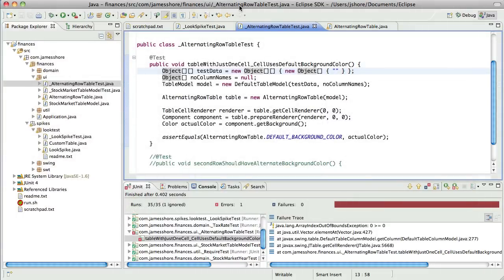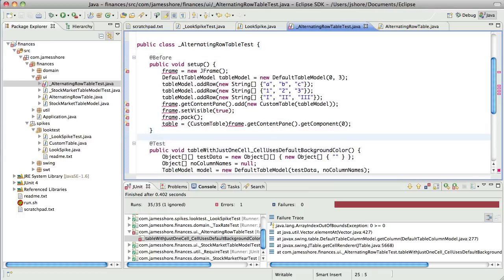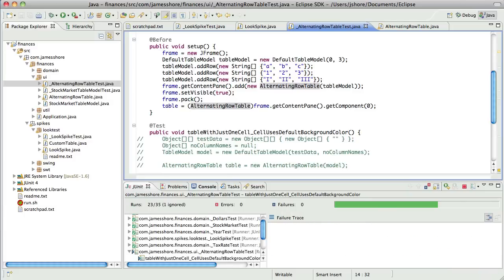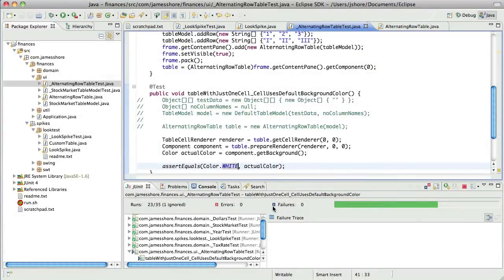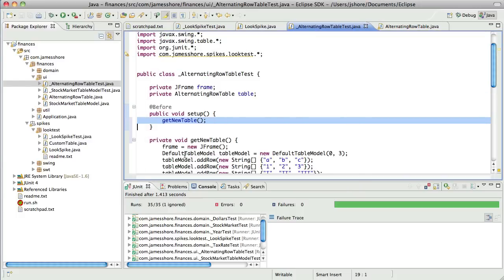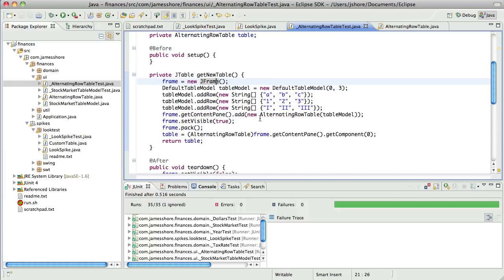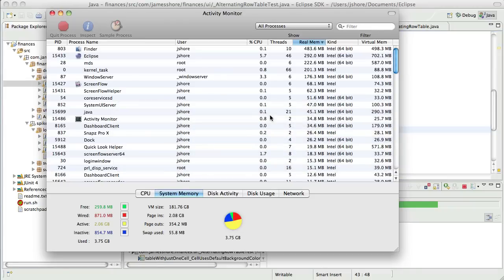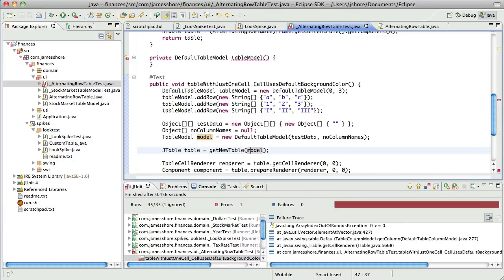Let's Play TDD #50: Code Monkey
Let's Play: Test-Driven Development. Episode #50: "Code Monkey" with Roy Osherove.